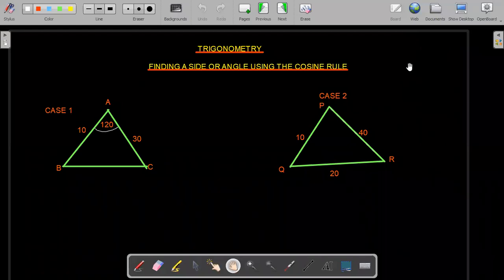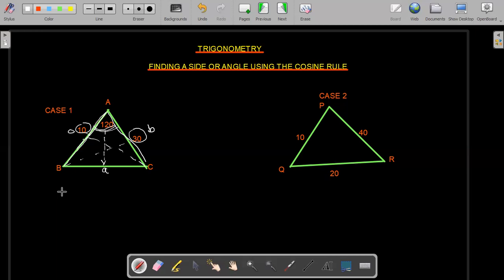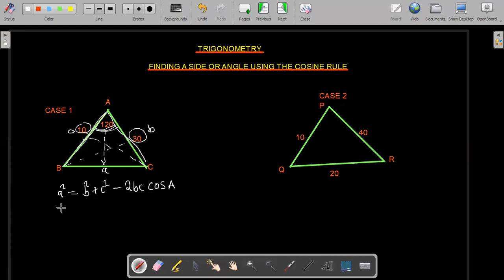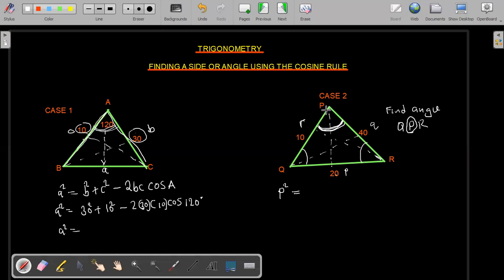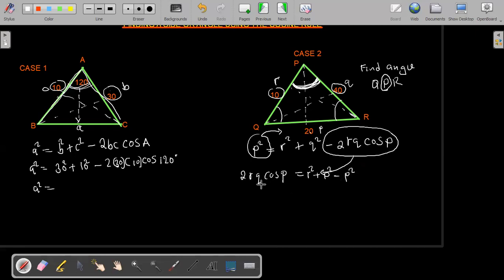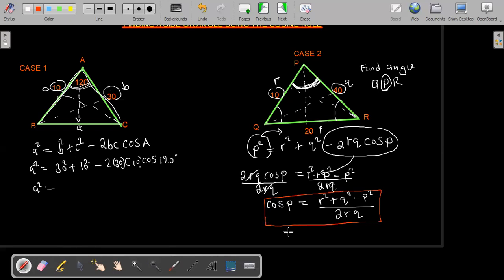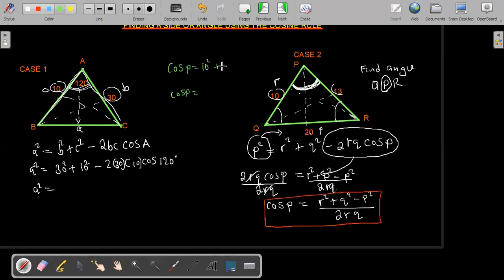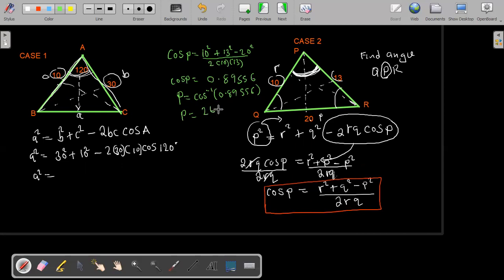cosine rule of trigonometry.